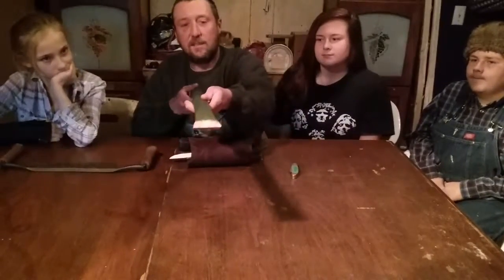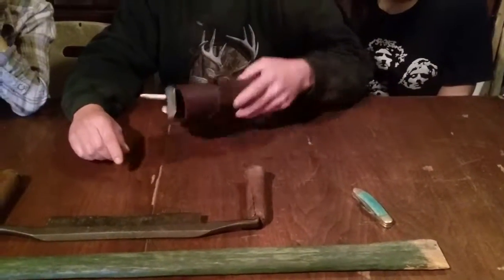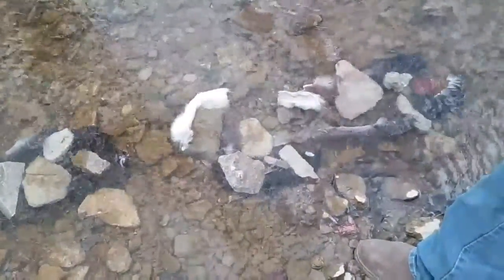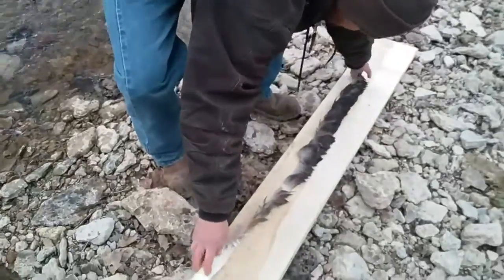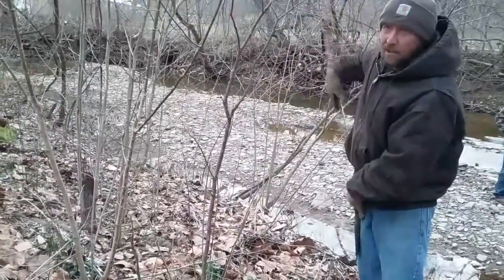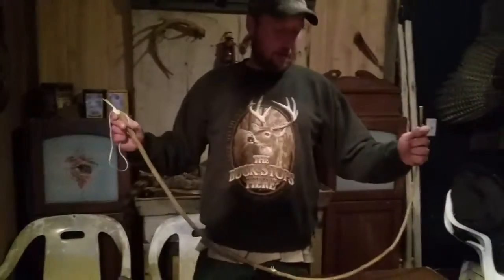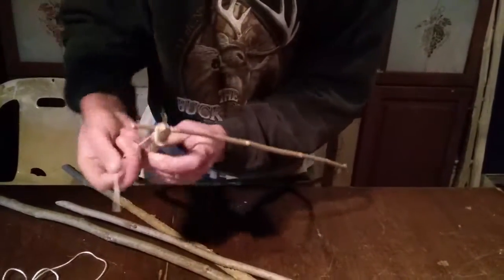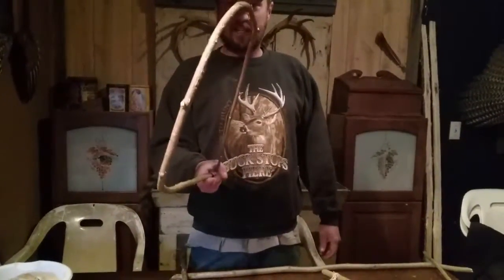Raw hide part 1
Making raw hide